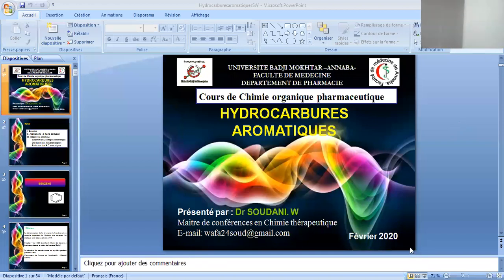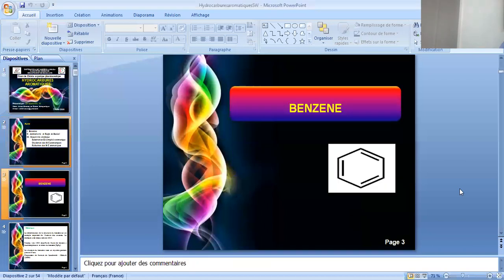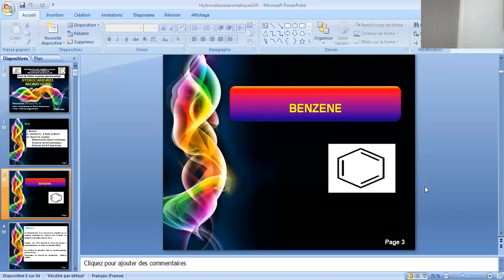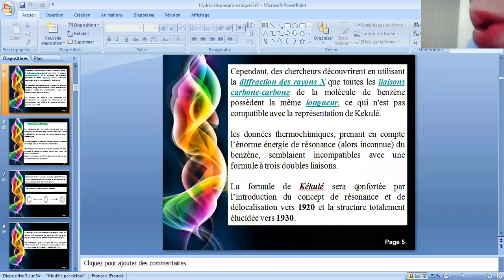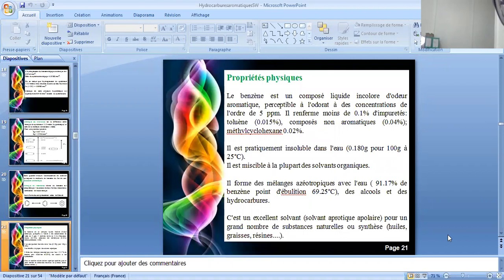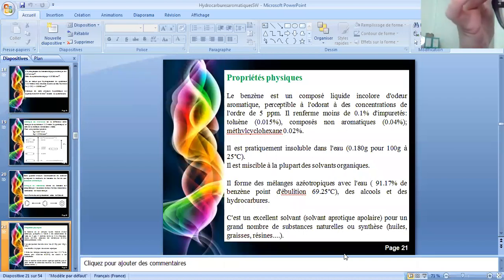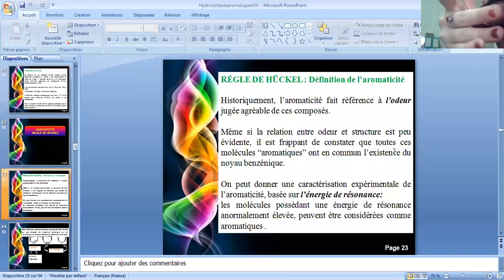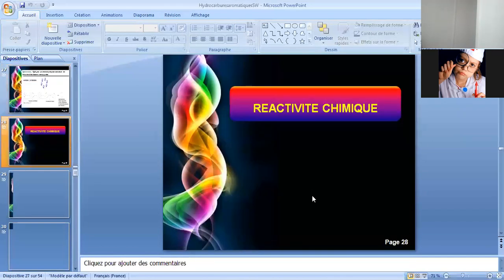Dr Soudani ( Chimie Organique ) _ Dérivés halogénés